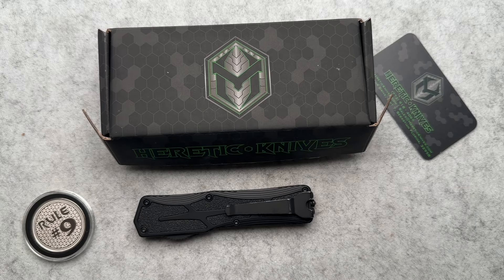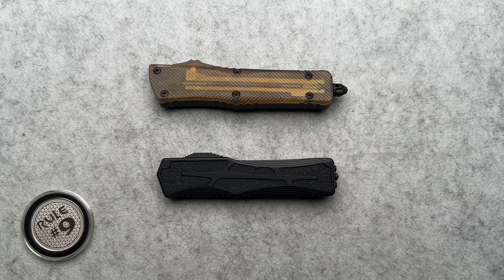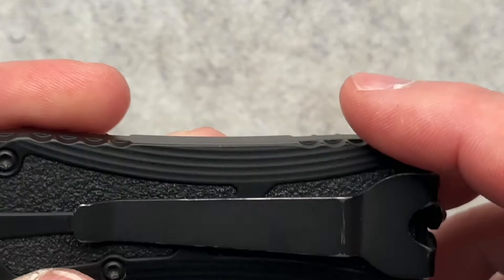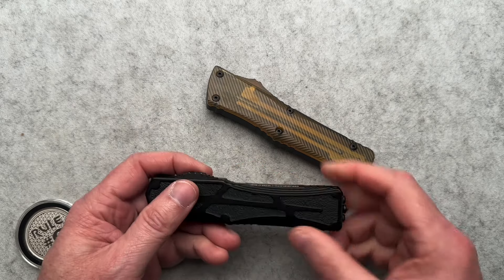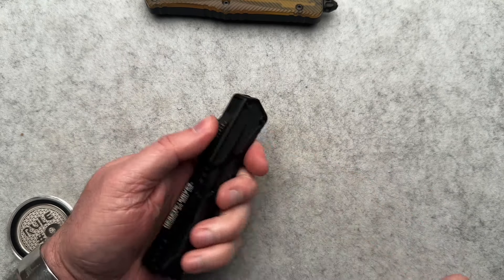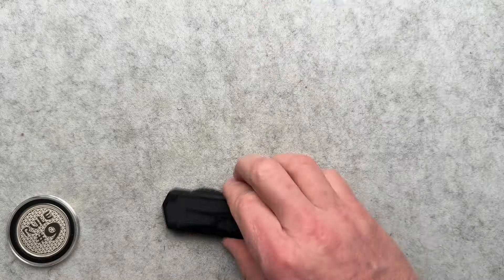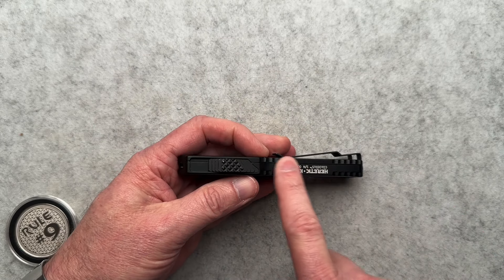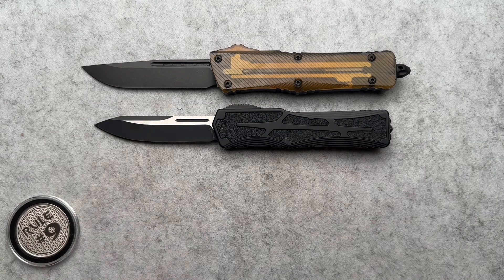Heretic Knives Colossus Knife Review